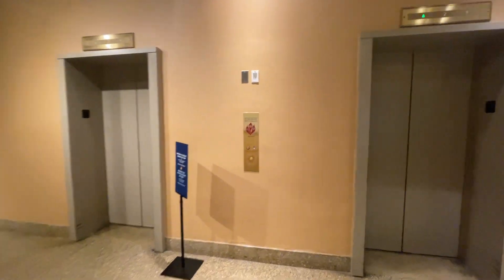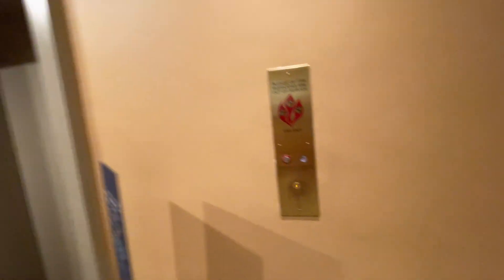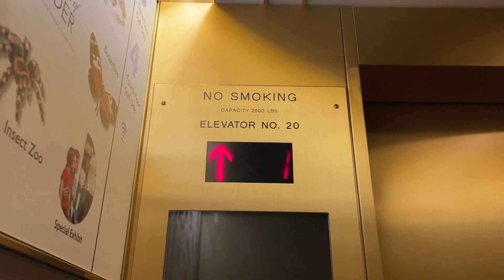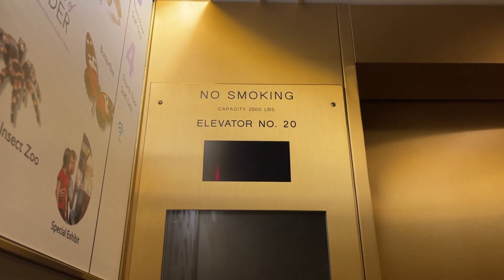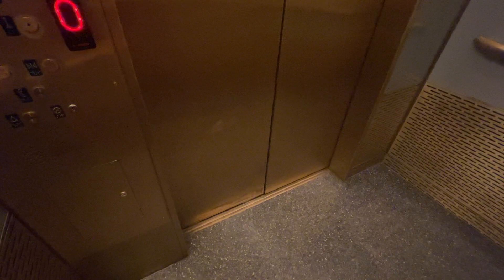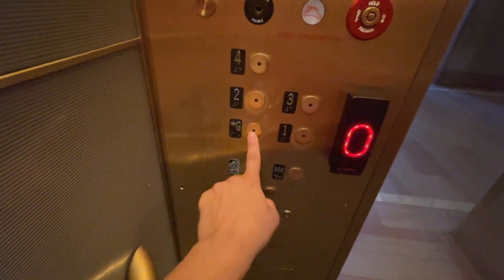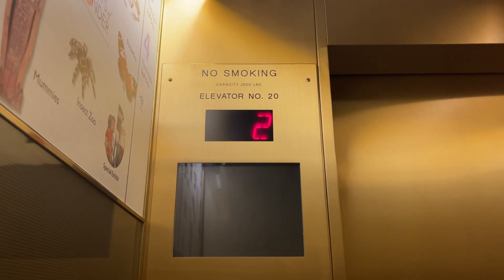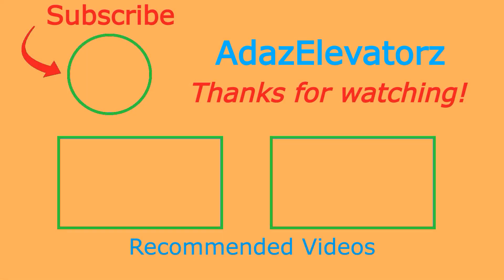Modded Otis Traction Elevators (Rotunda North) at Nat'l Museum of Natural History, Washington, D.C.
These are the north set of elevators in the rotunda.  Like the other elevators in the museum, they are cheap $50 Monitor mods.  They appear to have originally been Otis Lexan or possibly Black Button.

Elevator Facts

Original Brand: Otis
Hoist: Traction
Fixtures: Monitor - TR
Type: Passenger
Capacity: 2500 lbs
Speed: 250 FPM

Video Facts

Date Recorded: 10/24/2021
Recording Device: iPhone 12 Pro Max
Video Formats: 1080p, 60 FPS, Ultra-Wide Angle
Other Filmers: None